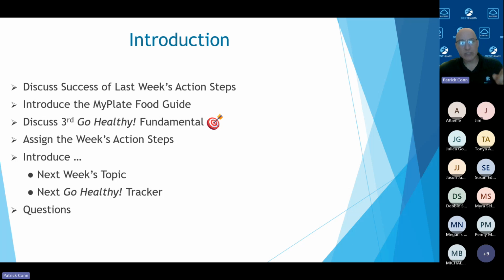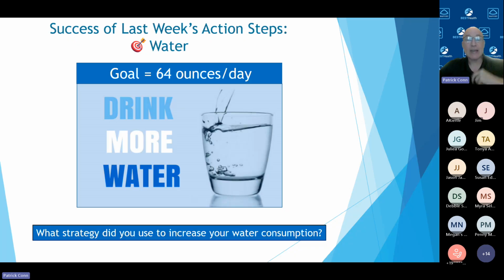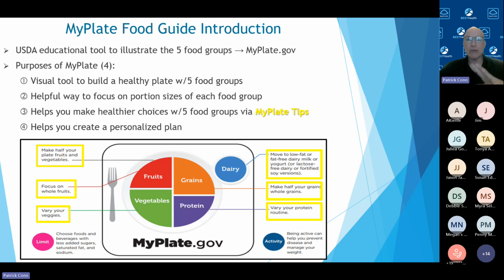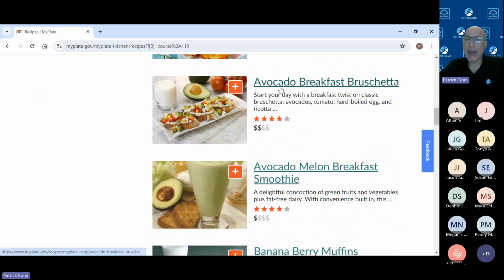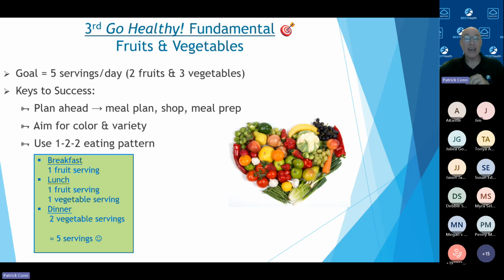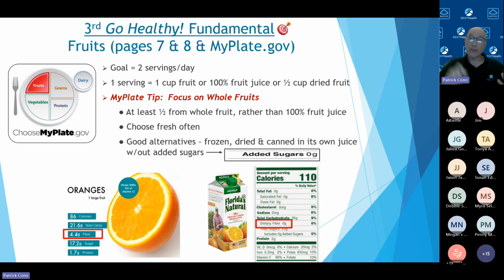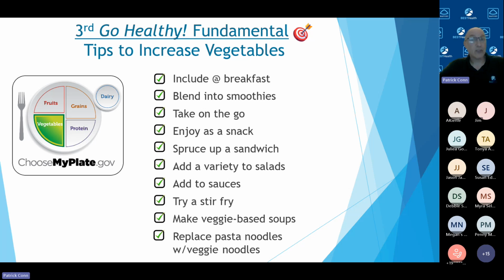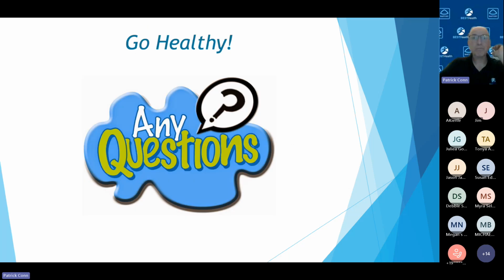City of Bartlett Go Healthy Week 1